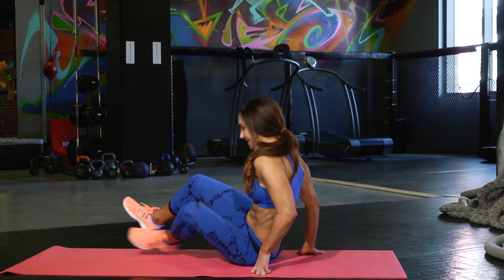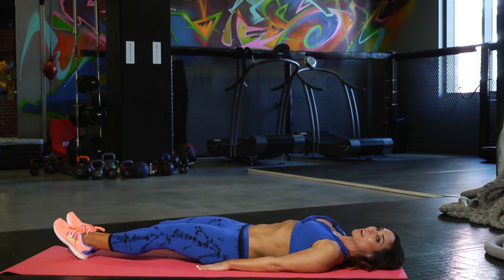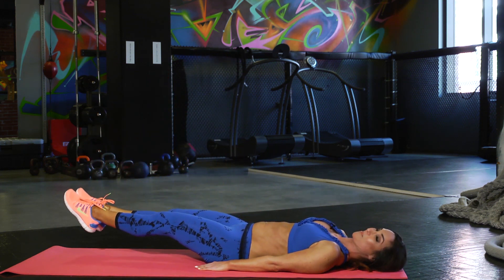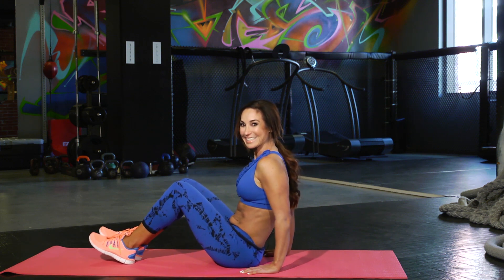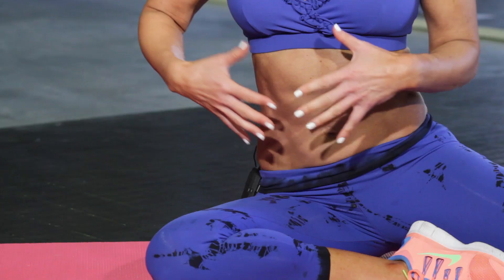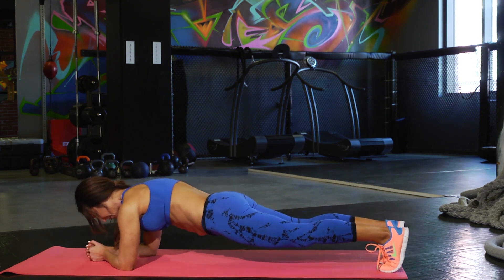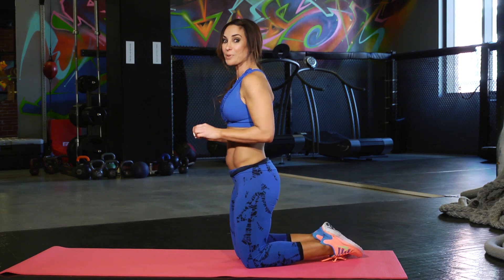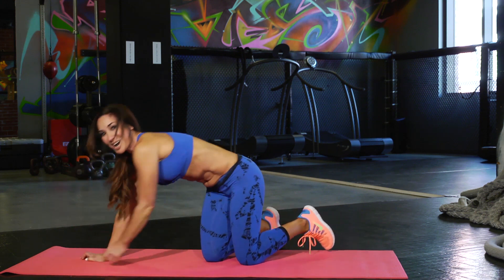Ab Workouts to Lose Your Gut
Check out the latest episode of Natalie Jill's Core Fitness,  a great Ab workout to lose your belly, and make sure to leave us a comment letting us know what you think of the video, and what workouts you want to see next!